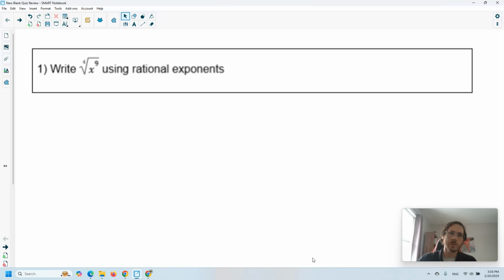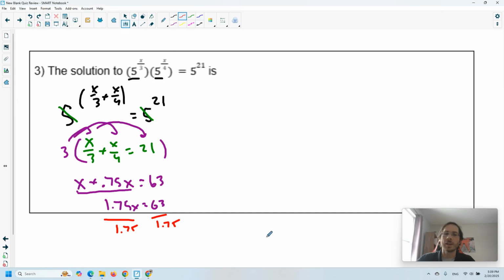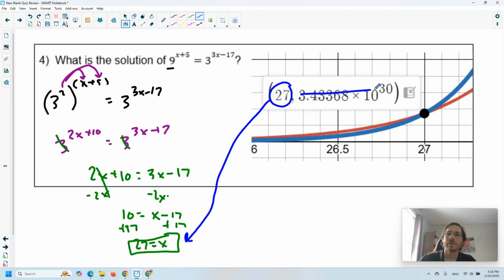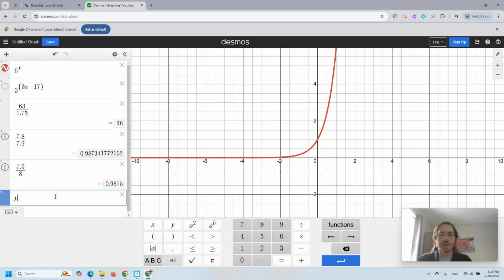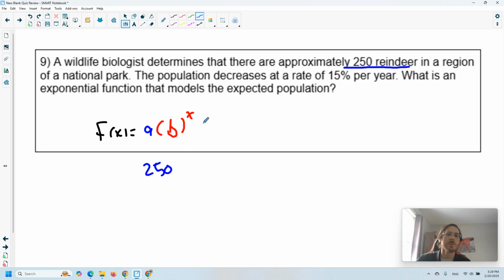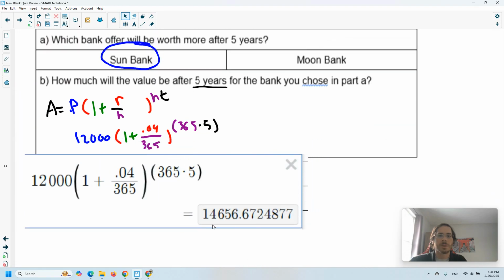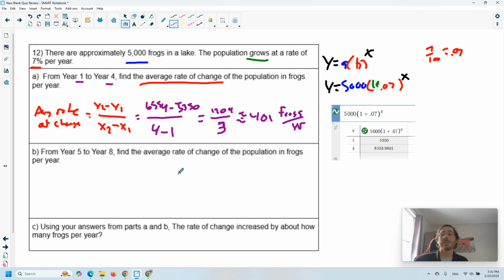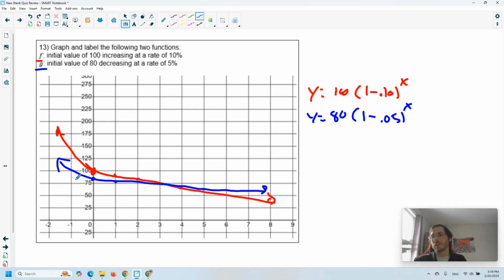Alg 1 Unit 6 Quiz 2025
00:00 Question 1
00:58 Question 2
02:53 Question 2 Graph
04:46 Question 3
06:41 Question 3 Graph
09:14 Question 4
10:25 Question 4 Graph
14:04 Question 5
18:23 Question 6
21:10 Question 7
24:20 Question 8
25:48 Question 9
27:03 Question 10
29:10 Question 11
33:20 Question 12
42:39 Question 13